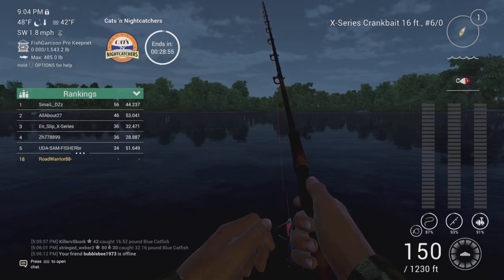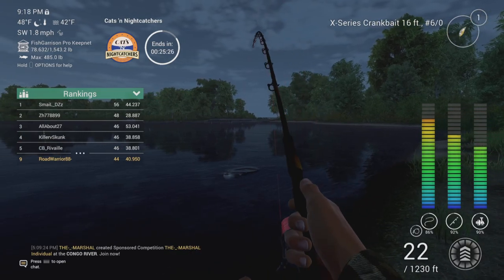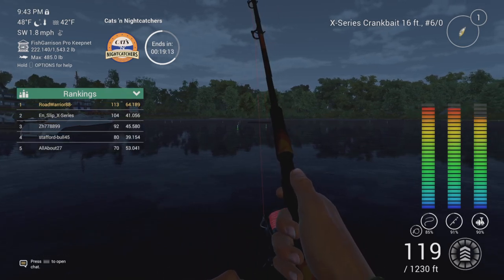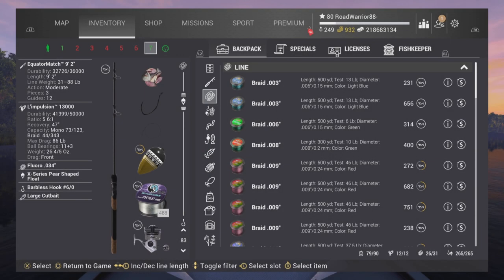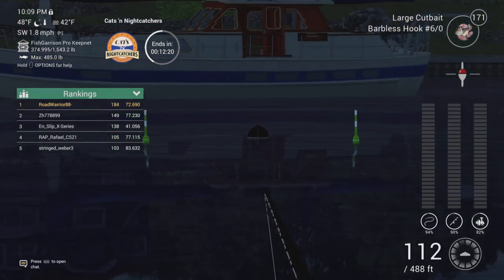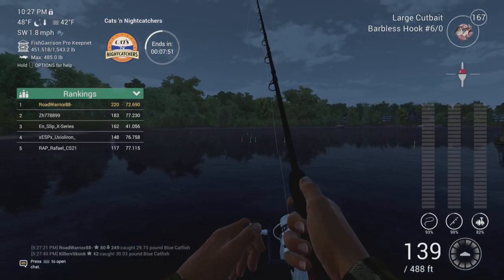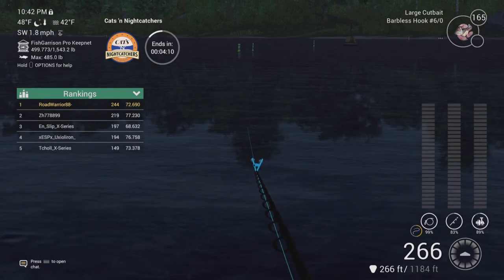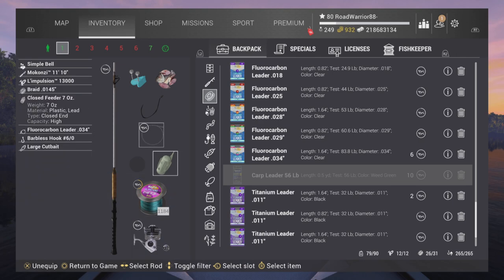Fishing Planet 1st Place Cats'n Nightcatchers